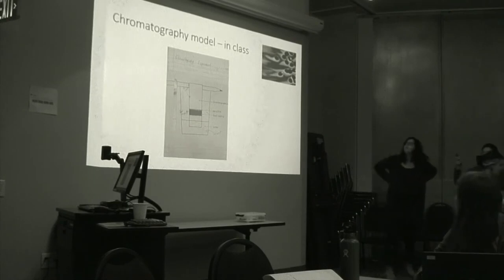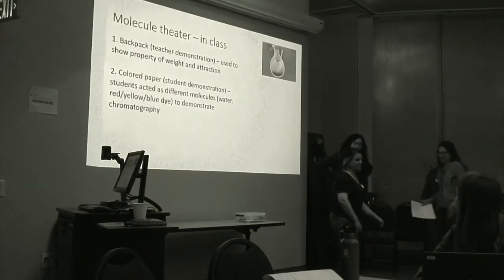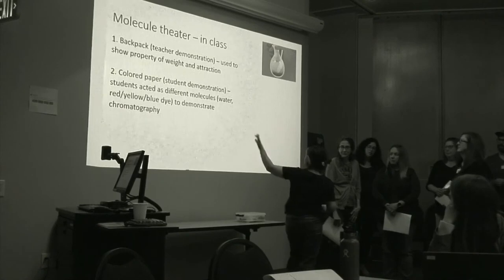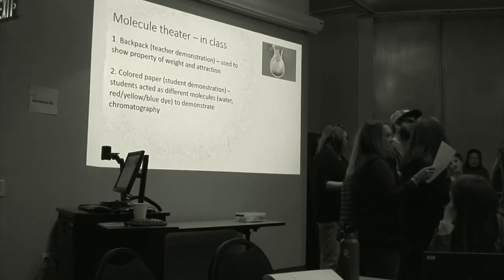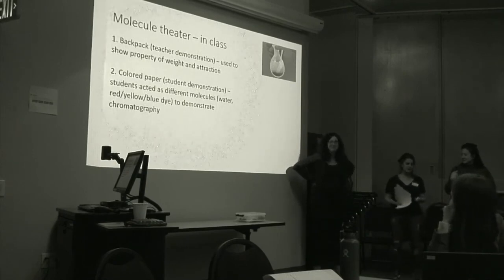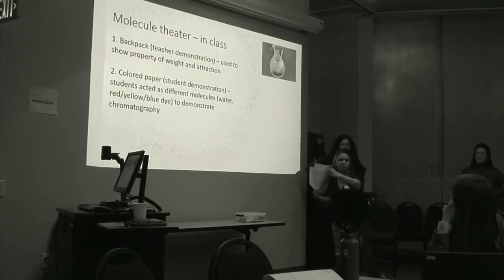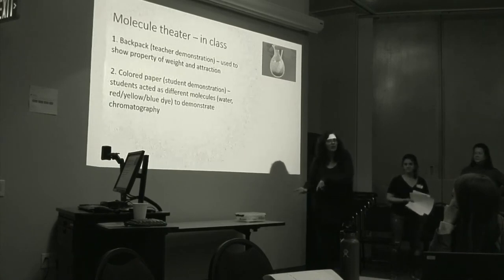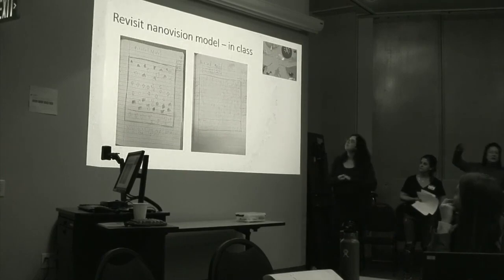Science Theater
Watch a team of fifth-grade teachers share how they used science theater to help students understand how dye molecules in chromatography. The teachers identify the importance of active movement and familiar metaphors to support understanding of unobservable explanatory ideas.

Equity
Engaging in kinesthetic learning can enhance access to complex ideas and expand what learning looks like in science. Further, integrating the mind and body resists dividing these ways of knowing and privileging one over the other.